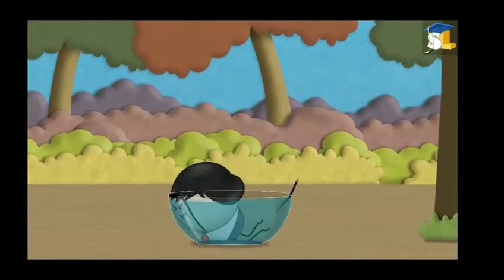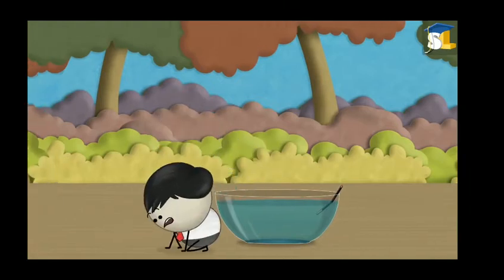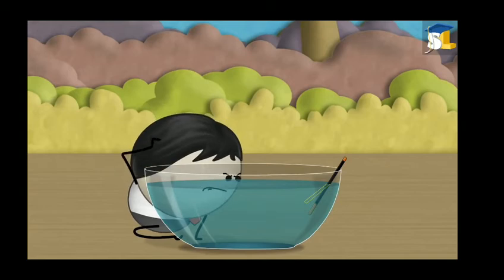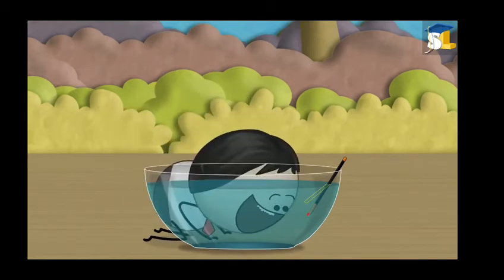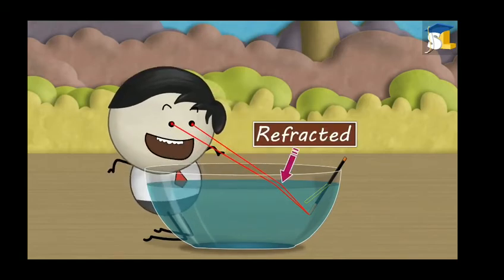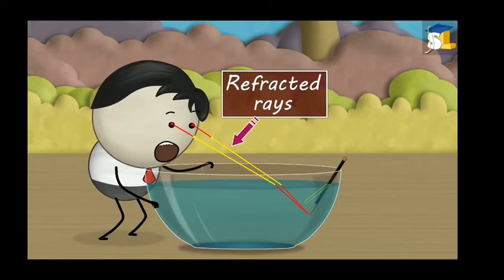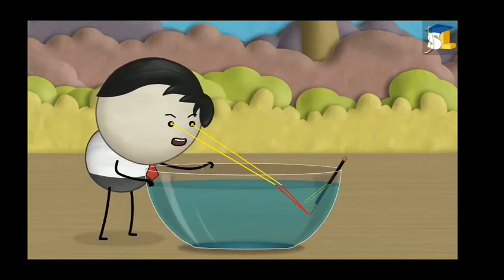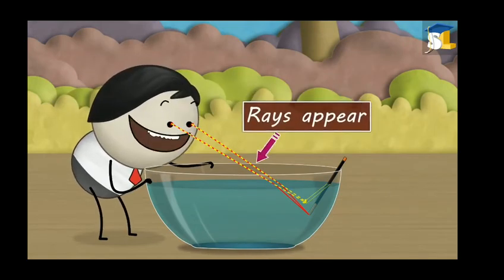Refraction of light# Standard 10th#Science part 1# Light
STD.9th and 10th.
Science and Technology
Part 1
Light